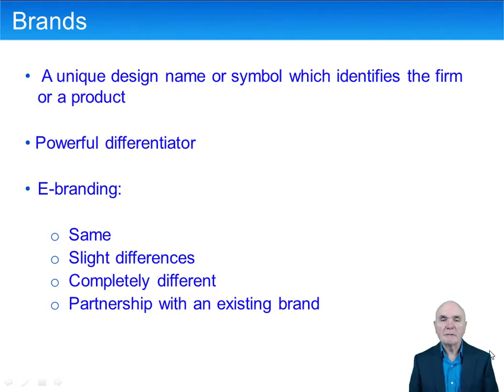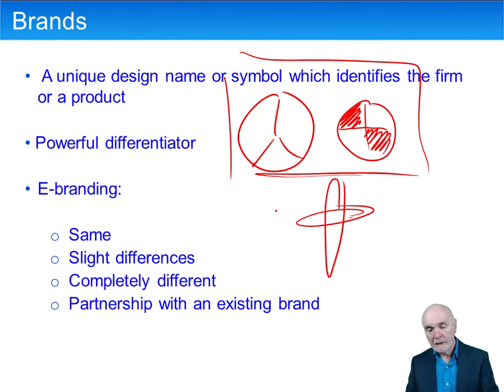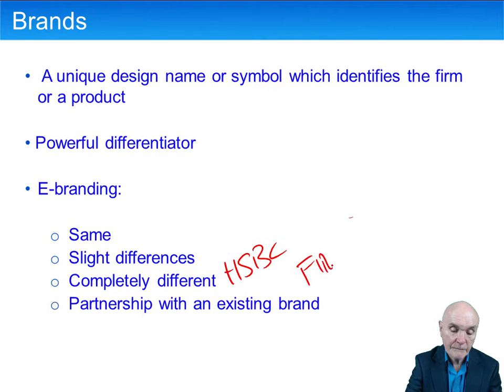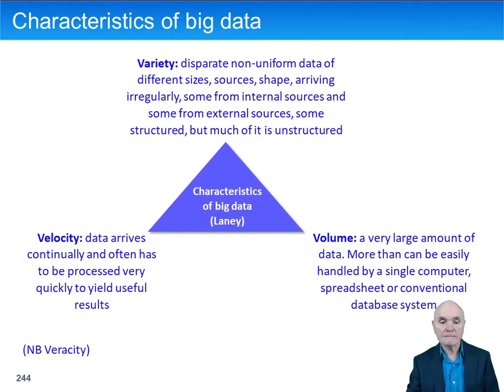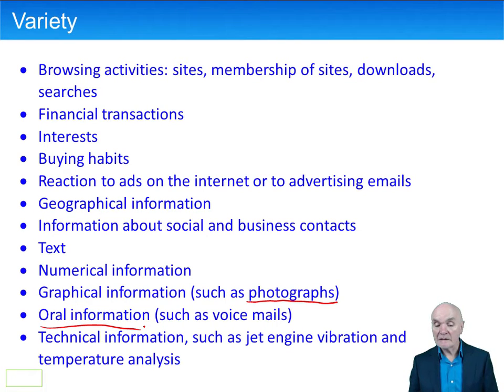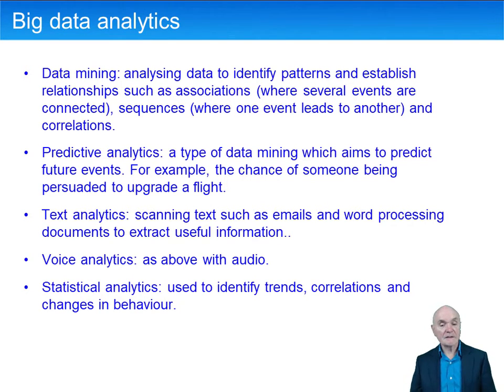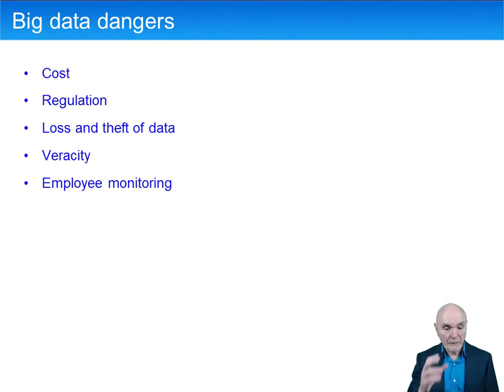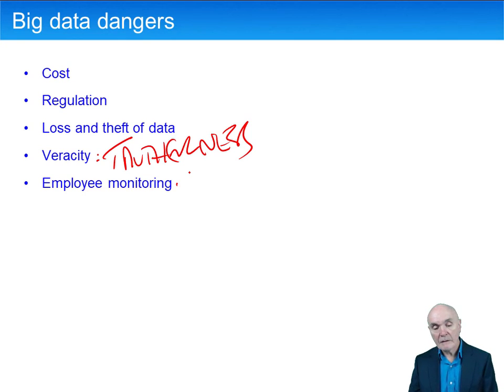Big Data Analytics - ACCA Strategic Business Leader (SBL)